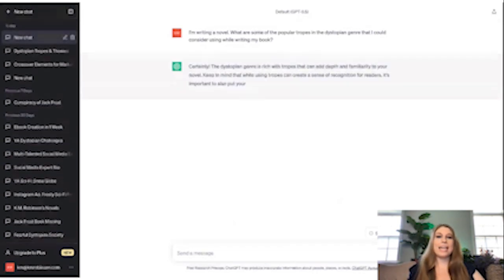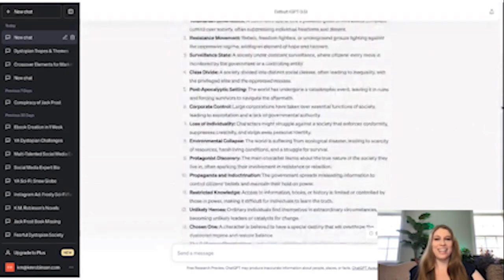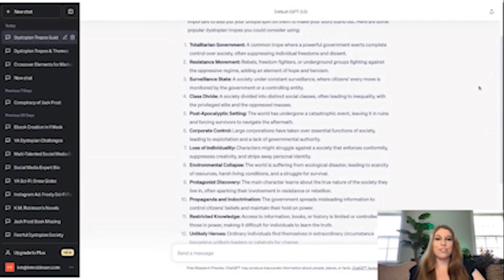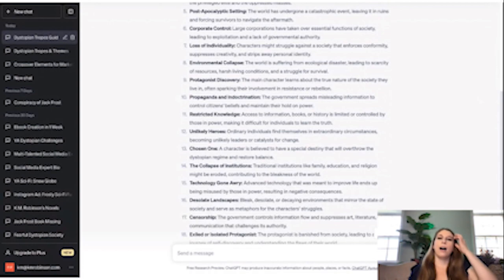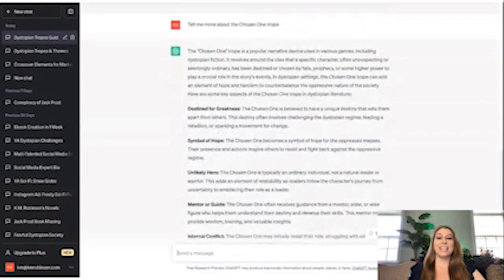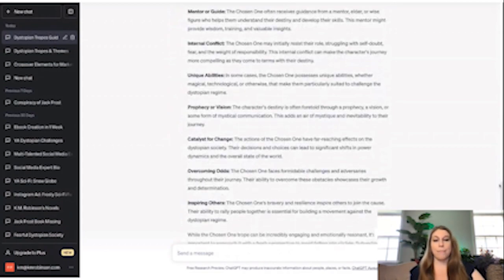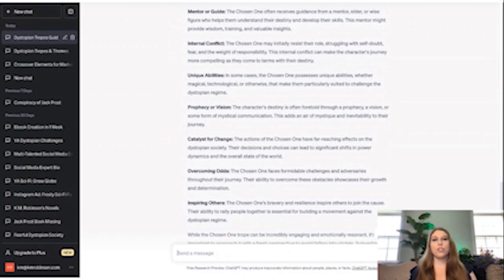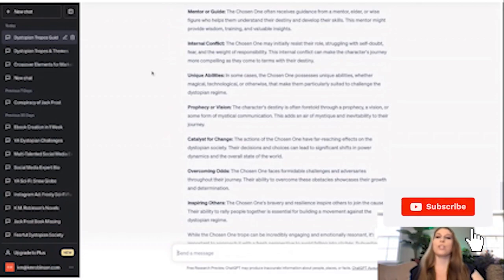How To Find Popular Tropes In The Genre You’re Writing Your Novel Using AI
Need to know what tropes you could or should include in your novel based on genre expectations? Let's have AI do the research for us—here's how!

FREEBIES!